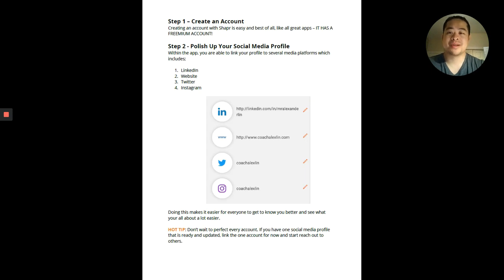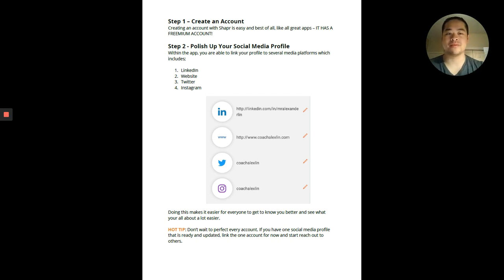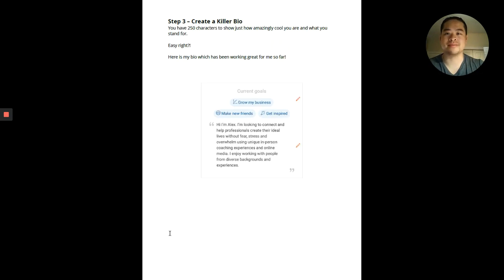THE ULTIMATE Networking Tool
Networking just got a whole lot easier!
Ever been to a networking event, only to leave with one decent prospect?
All that time spent driving, wondering if your name tag is impressive enough and ‘schmoozing’ with people who are probably looking to take your money rather than hire you for your services.

If you are a coach that follows the ‘Prosperous Coaching’ methodology created by Steve Chandler and Rich Litvin, you probably know that creating red appointments in your calendars can sometimes be tough and daunting.

Well, I’m happy to say that “There’s an app for that!”. The Ultimate Networking Tool is here!

Shapr Networking App is a free tool that you can download and start using today to meet fun and interesting people with similar interests.

Think… Tinder for professionals. Cool right?!

Connecting with people in your area has never been easier. You can swipe right if you’d like to ‘connect’ or left if you want to ‘pass’.

Once the system finds a match, you’ll be allowed to send private messages directly to that person.

Here is a shortlist of budget items I use to kick start my videos. All the links are generated by Amazon which helps fund my channel and dreams with a small percentage if you decide to use them to buy any of the gear that I use. And remember... Stay amazing, stay blessed.

MY 2019 STARTER FILMMAKING GEAR:

My Main Camera
My Memory Card
Rode Video Mic
My Cheap Lighting Set
Nifty 50mm Lens
Must-Have Gaff Tape
Think Tank SD Memory Card Case
Samsung T5 SSD 1TBHard Drive
My Bose QuietComfort 35
My Lifesaving Airpods